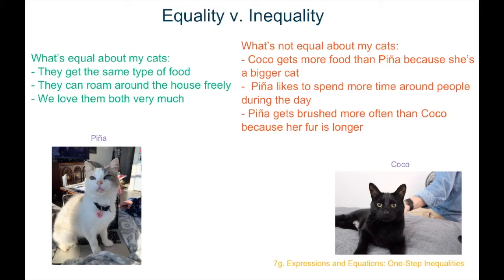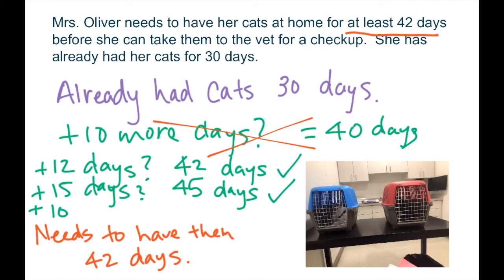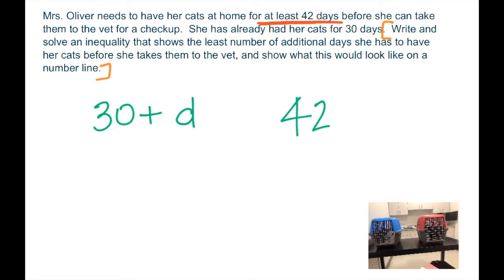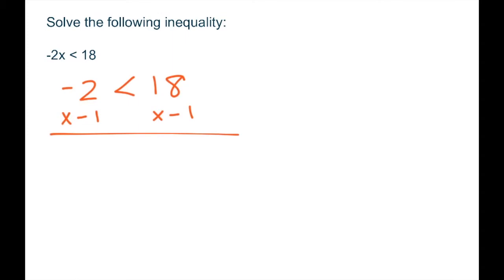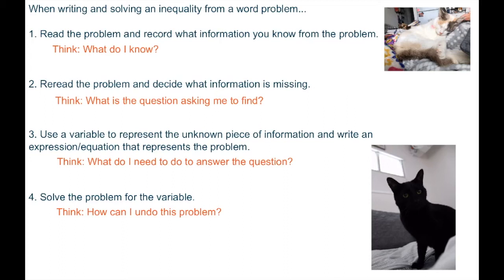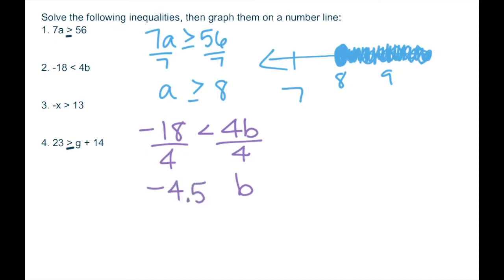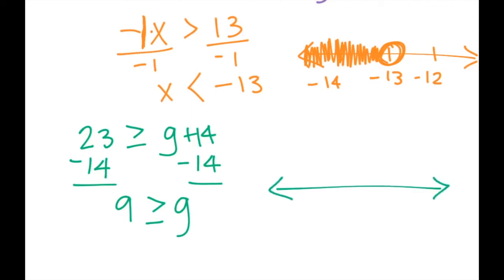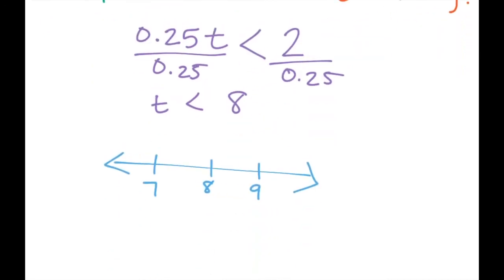7g. Expressions and Equations: One Step Inequalities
An intro into solving inequalities with a variable and plotting them on a number line.